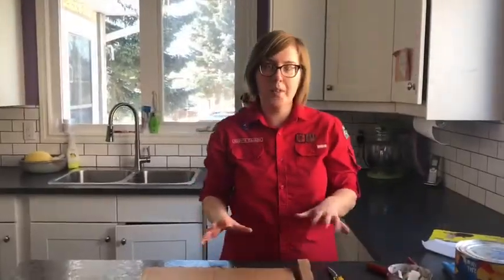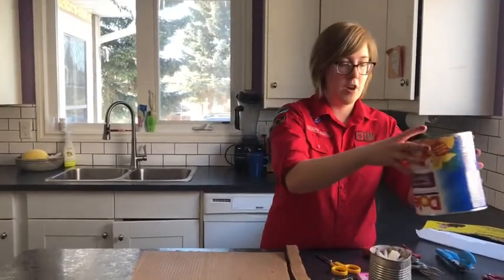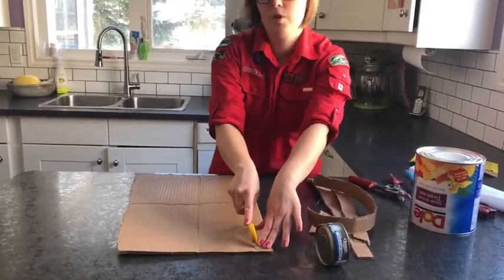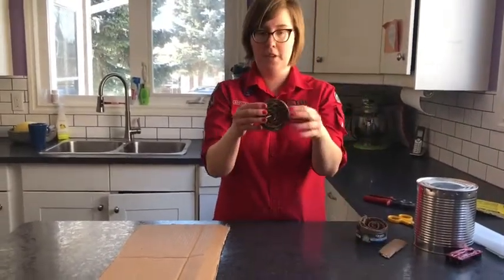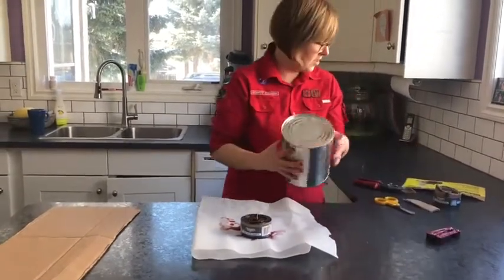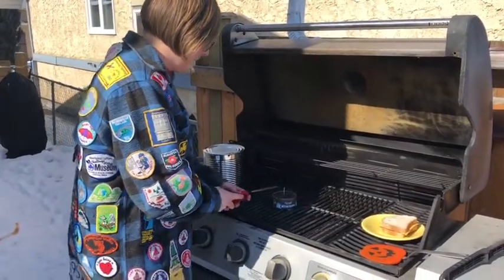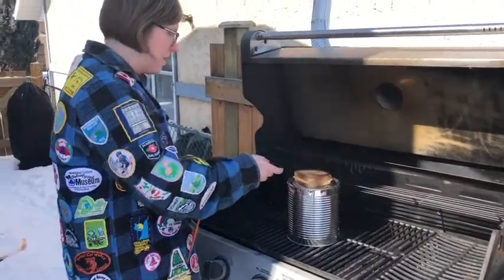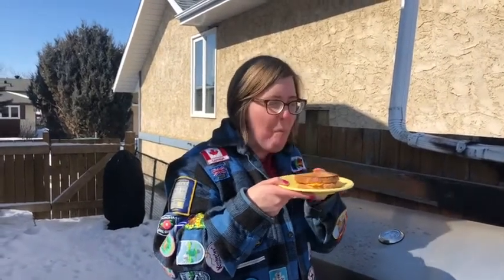Campfire Cuisine - Buddy Burners & Grilled Cheese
Campfire Cuisine - Episode 1

In this video I demonstrate how to build a Buddy Burner (hobo stove) and how you can use it to cook at camp or at home.
Adult supervision is recommended.

Tools are required
Cleaned out Large Tin (Fruit Salad or Coffee)
Cleaned out Tuna Tin
Cardboard
Wick
Wax to melt (old candles or paraffin)
Tin snips

Grilled Cheese Ingredients!